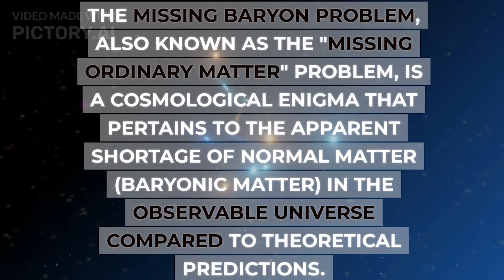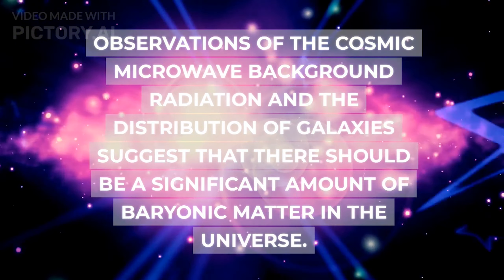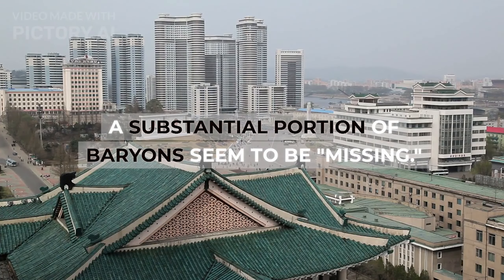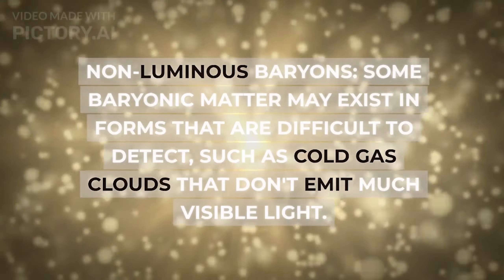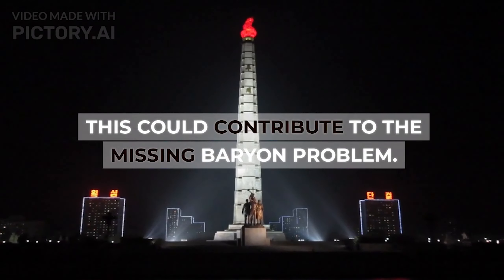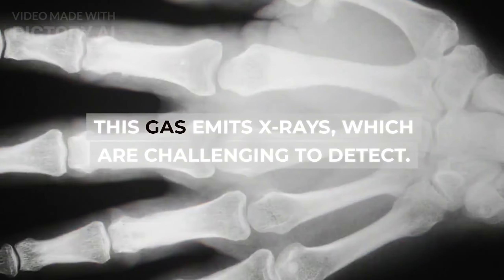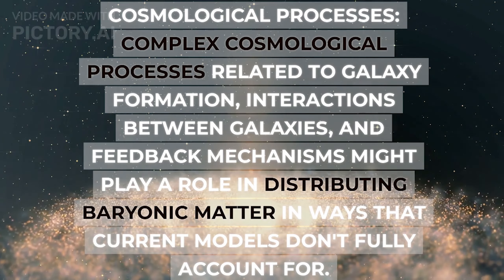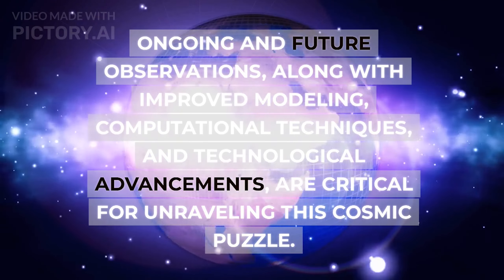Summary of "The Missing Baron Problem" by ChatGTP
The Missing Baryon Problem, also known as the "missing ordinary matter" problem, is a cosmological enigma that pertains to the apparent shortage of normal matter (baryonic matter) in the observable universe compared to theoretical predictions. Baryonic matter consists of protons, neutrons, and electrons—the building blocks of atoms.

Observations of the cosmic microwave background radiation and the distribution of galaxies suggest that there should be a significant amount of baryonic matter in the universe. However, when astronomers account for the known baryonic matter in stars, galaxies, and interstellar gas, there's a substantial discrepancy. A substantial portion of baryons seem to be "missing."

The Missing Baryon Problem has led to several hypotheses and investigations:

1. **Warm-Hot Intergalactic Medium (WHIM)**: One leading explanation is that a significant portion of the missing baryons exists in a diffuse state known as the Warm-Hot Intergalactic Medium (WHIM). This gas is too tenuous to be easily detected, and it could reside in the vast cosmic voids between galaxies.

2. **Non-Luminous Baryons**: Some baryonic matter may exist in forms that are difficult to detect, such as cold gas clouds that don't emit much visible light. This could contribute to the missing baryon problem.

3. **Undetected Baryons in Galaxy Clusters**: Massive galaxy clusters are expected to contain a substantial amount of baryonic matter in the form of hot gas trapped by gravity. This gas emits X-rays, which are challenging to detect. Improved observations of galaxy clusters could shed light on this aspect of the problem.

4. **Cosmological Processes**: Complex cosmological processes related to galaxy formation, interactions between galaxies, and feedback mechanisms might play a role in distributing baryonic matter in ways that current models don't fully account for.

Solving the Missing Baryon Problem is important because understanding the distribution of ordinary matter in the universe is fundamental to our comprehension of cosmic structure, formation, and evolution. Ongoing and future observations, along with improved modeling, computational techniques, and technological advancements, are critical for unraveling this cosmic puzzle.